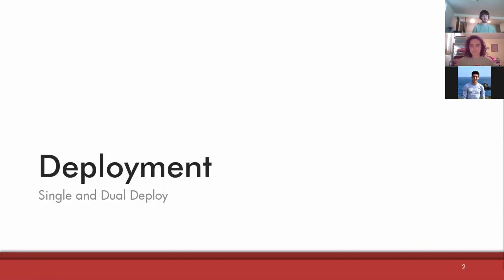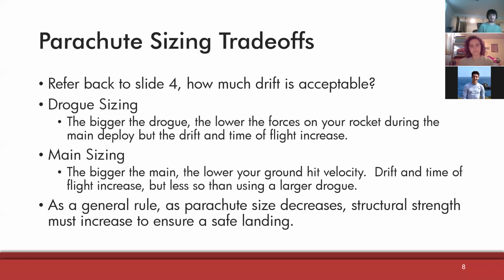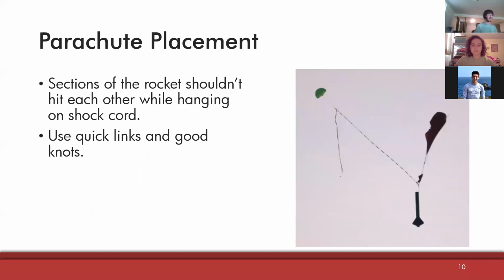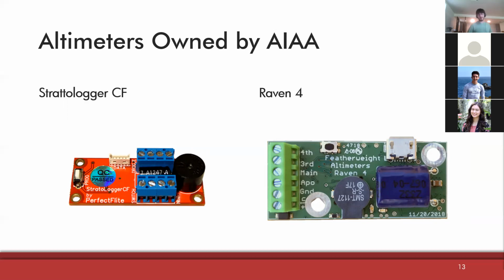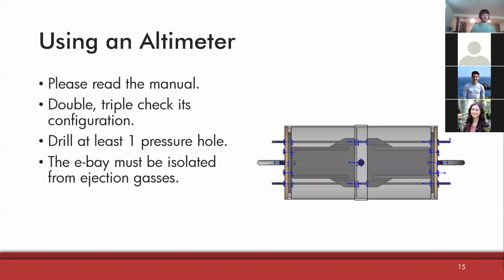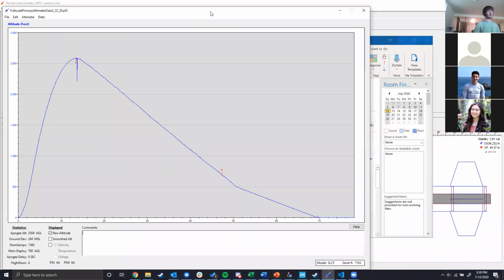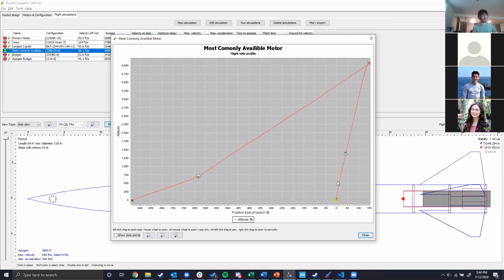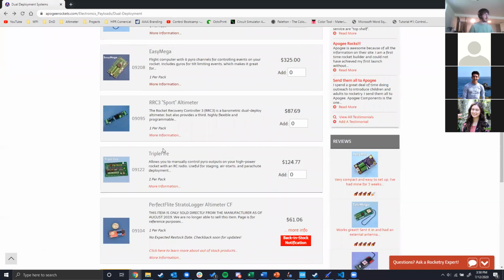Design of a Level 2 High Power Rocket (Part 1)